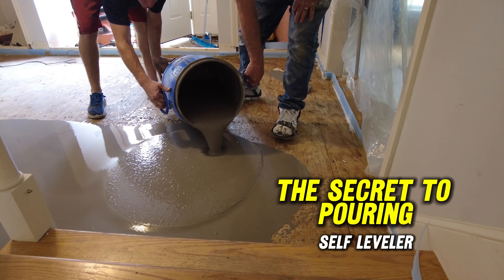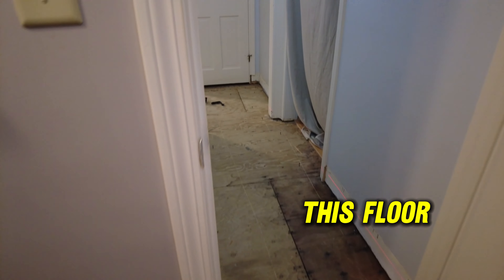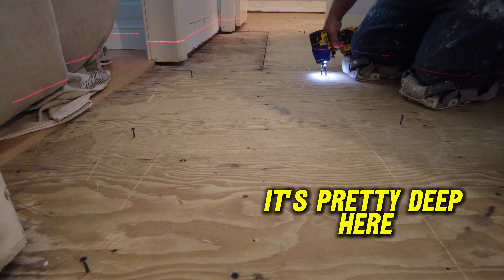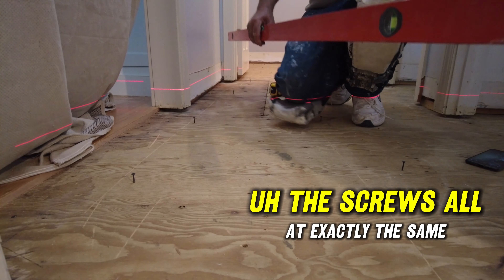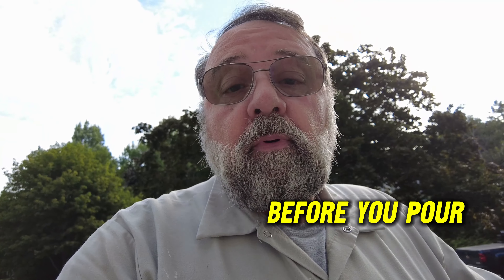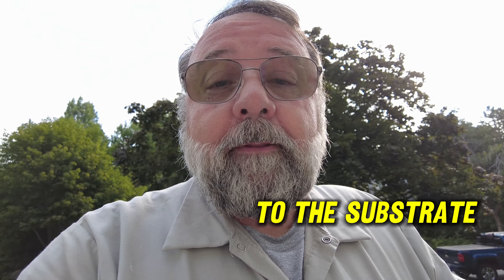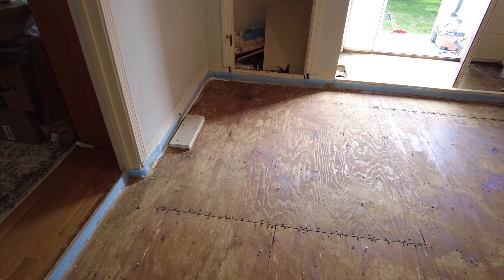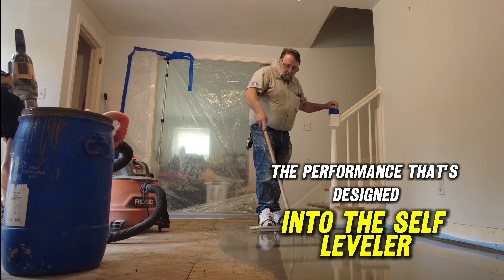Self leveling a floor, HOW IT"S DONE.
Self leveling a floor how it's done. When installing very large tiles, it is critical that the substrate be flat to facilitate the installation of the tile. In some cases when there are just a few bad spot in the floor, where the might be a dip or a small hump in the floor, some spot patching or some grinding might be enough tp bring the floor into tolerance. Most times, especially on larger floors a free flowing self leveler will be needed. The term self leveler, or self leveling can be deceiving, you can't just pour the material on the floor and walk away, that will result in making the situation worse and  only cost you time money and add even more problems to the floor. In this video I show you how to "Pin" a floor to get the correct amount of self lever where it is needed, I also show you how to prep the floor and spread the self leveling underlayment to get a flat floor ready for tile.

👉 Self-Leveling Kit

👇 Some of my favorite Tools 👇
4in Sandpaper for Stone Polishing
IQ 7" Dustless/Dry Cut Tile Saw IQ228